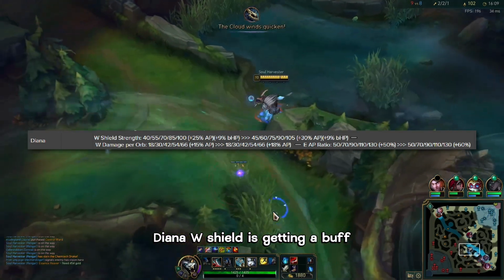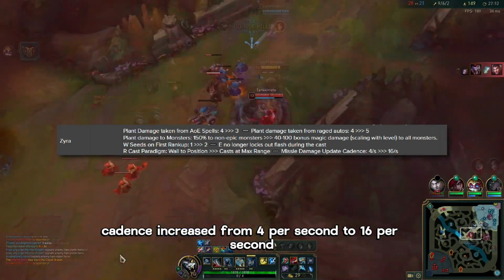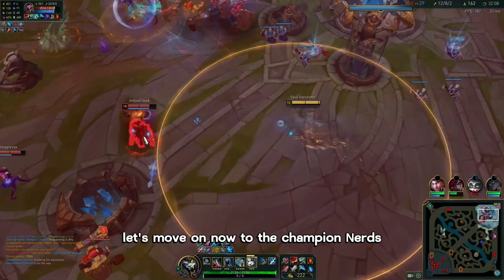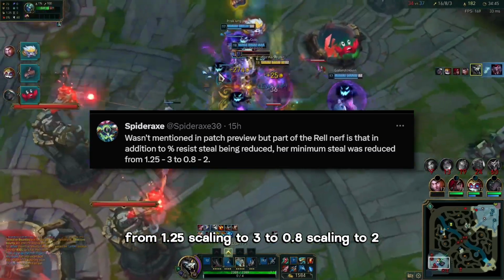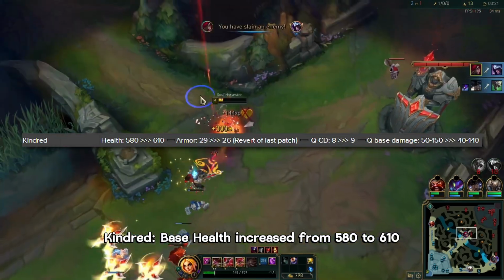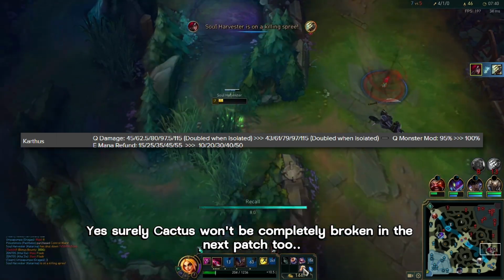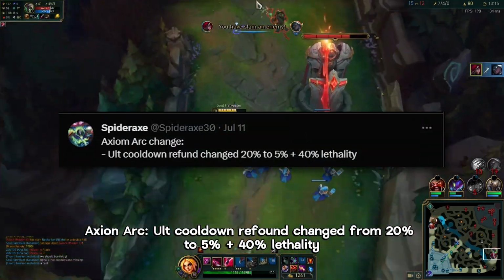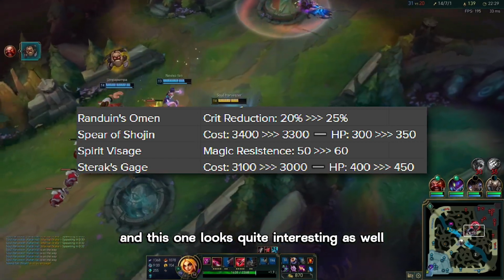Riot announces Naafiri Release and a LOT of Changes..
- 𝑽𝑰𝑫𝑬𝑶 𝑨𝑩𝑶𝑼𝑻
Video contains Nerfs, Buffs e Changes for the 13.14 Patch with also the confirmed Naafiri Release on League of Legends, Riot Games.